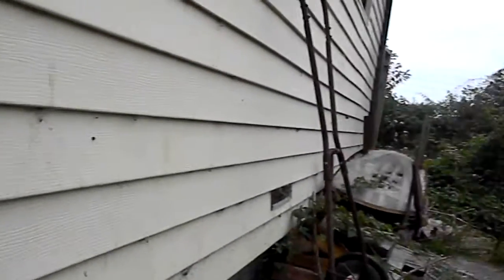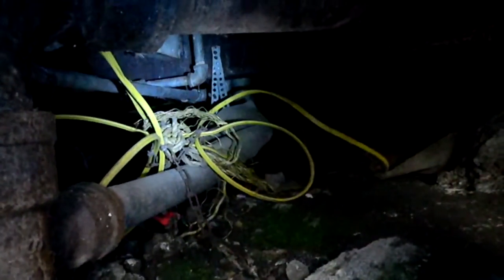Foundation Inspection services, Eureka, Econo Handyman Services 707 443-8347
Econo Handyman Services, We provide a wide verity of services including home inspections. Based in Humboldt County Ca  mrmaintain @ hotmail